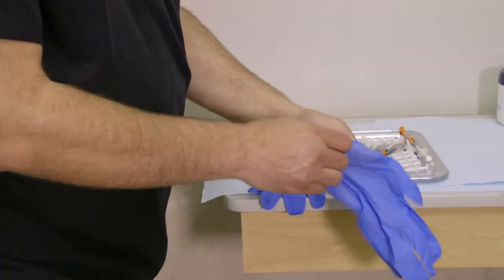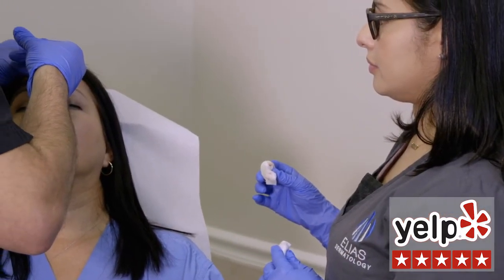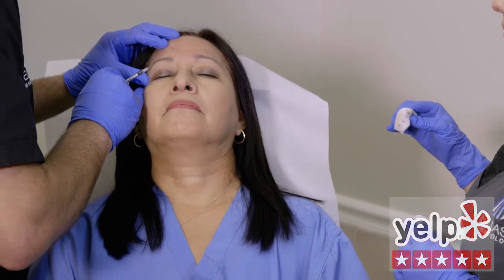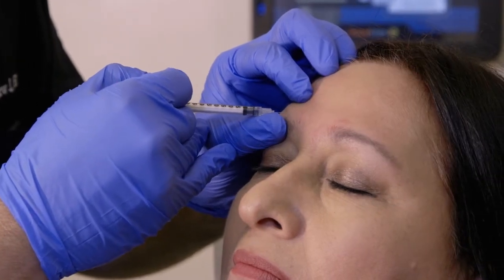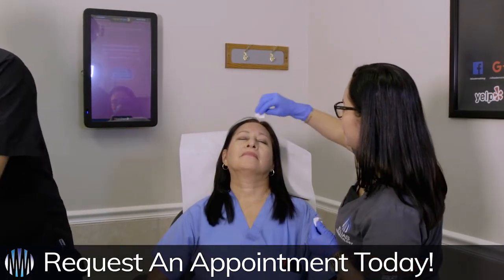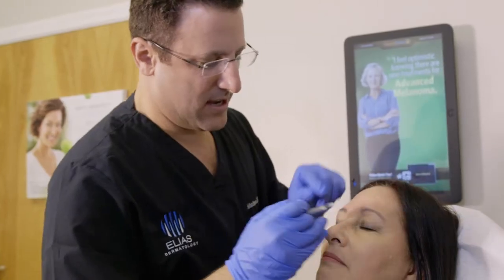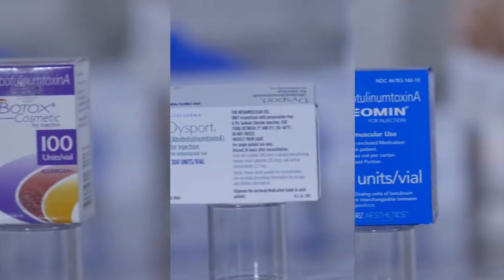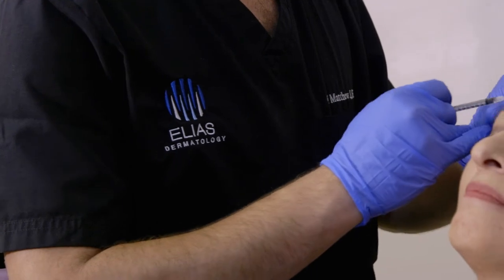Botox Procedure - Fort Lauderdale Dermatologist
Learn more about Botox from your favorite Fort Lauderdale Dermatologists, Elias Dermatology. If you are interested in getting a free skin consultation, call our office today: 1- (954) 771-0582
Mention that you found this video on YouTube for a special treat.